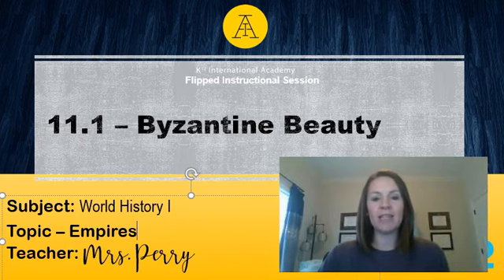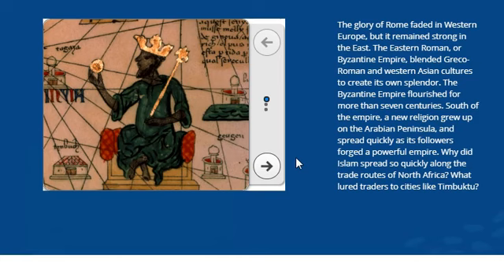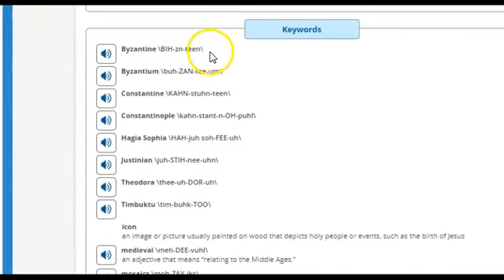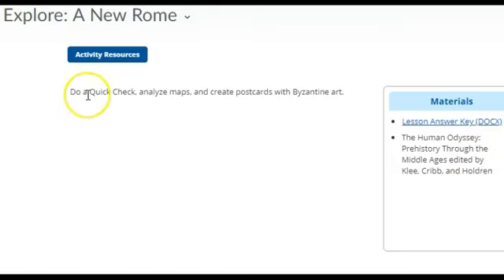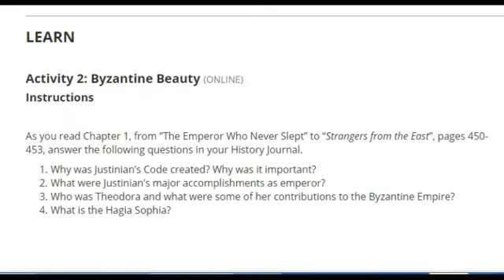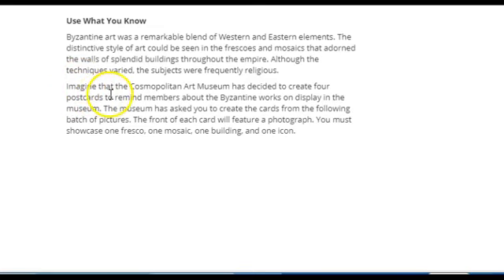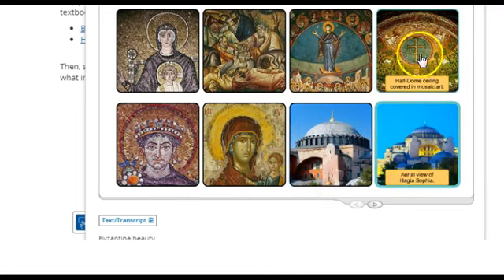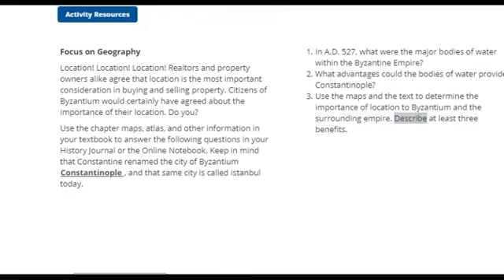WHI - 3.01 - Byzantine Beauty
Byzantine Beauty